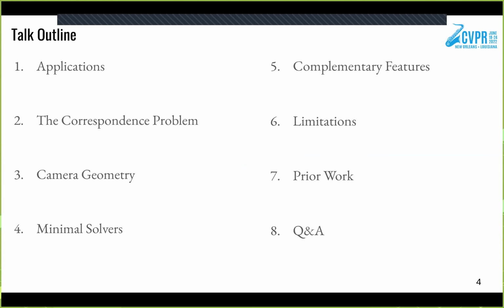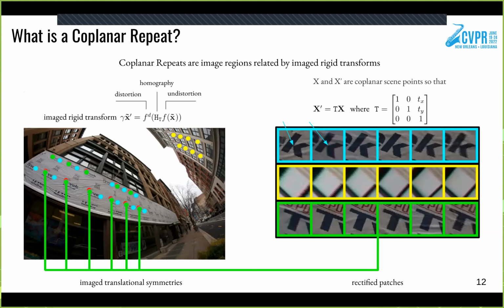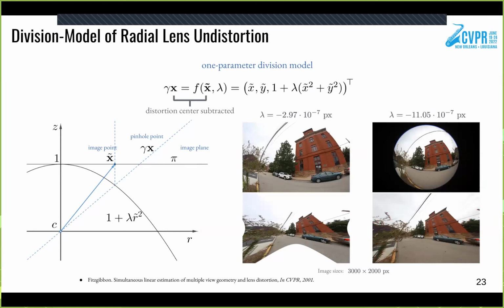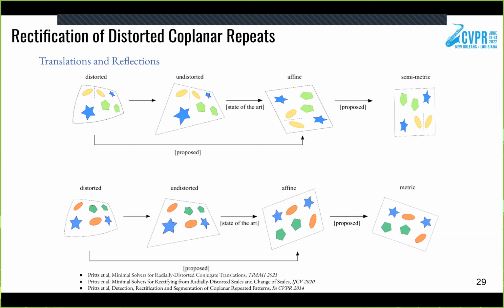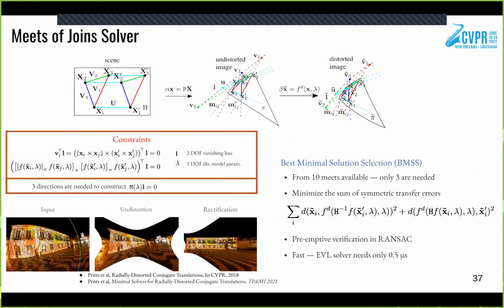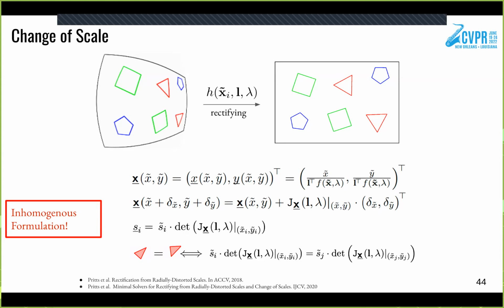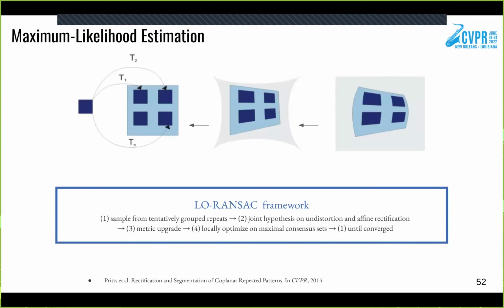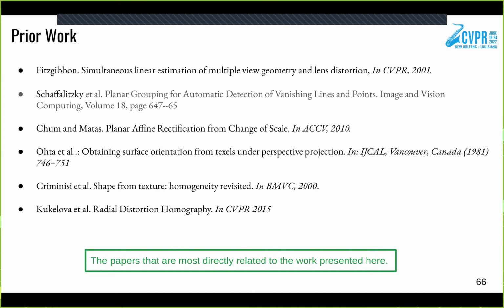Just One Image is All It Takes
Subtitle:

Rectification, Auto-Calibration, and Scene Parsing from Affine-Correspondences of Coplanar Repetitive Textures

Abstract:

The talk will introduce the use of affine-covariant features for single-view geometry estimation. In particular, we show how to construct constraints on scene-plane rectification and camera intrinsics using affine features detected from coplanar repetitive texture. We will introduce general solvers that jointly undistort and rectify from imaged translations, reflections, and rigid transforms. We show how to use these solvers in a robust estimation framework to construct a generative model of a coplanar pattern, and introduce a maximum-likelihood estimator to refine it.  We will discuss the sensitivity of single-view tasks to noisy region extractions and what is required to make these methods work in practice. Finally, we will show how to combine affine features with circular arcs to generate hybrid solvers using coplanar repetitive texture and parallel scene lines to auto-calibrate cameras and recover absolute pose.

Bibliography:

Y. Lochman, O. Dobosevych, R. Hryniv, and J. Pritts. Minimal Solvers for Single-View Auto-Calibration. In WACV, 2021

J. Pritts, Z. Kukelova, V. Larsson, Y. Lochman, and O. Chum. Minimal Solvers for Rectifying from Radially-Distorted Conjugate Translations. IEEE Transactions on Pattern Analysis and Machine Intelligence, 2021

J. Pritts, Z. Kukelova, V. Larsson, Y. Lochman, and O. Chum. Minimal Solvers for Rectifying from Radially-Distorted Scales and Change of Scales. International Journal of Computer Vision, 128(4), 950–968, 2020

J. Pritts, Z. Kukelova, V. Larsson, and O. Chum. Rectification from Radially-Distorted Scales. In ACCV, 2018

J. Pritts, Z. Kukelova, V. Larsson, and O. Chum. Radially-Distorted Conjugate Translations. In CVPR, 2018

J. Pritts, D. Rozumnyi, M. P. Kumar, and O. Chum. Coplanar Repeats by Energy Minimization. In BMVC, 2016

J. Pritts, O. Chum, and J. Matas. Detection, Rectification and Segmentation of Coplanar Repeated Patterns. In CVPR, 2014